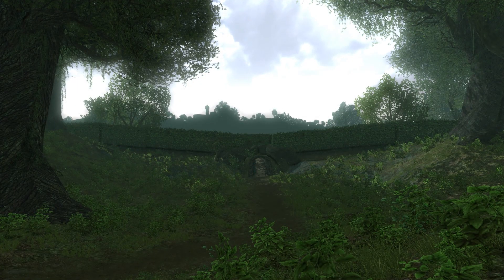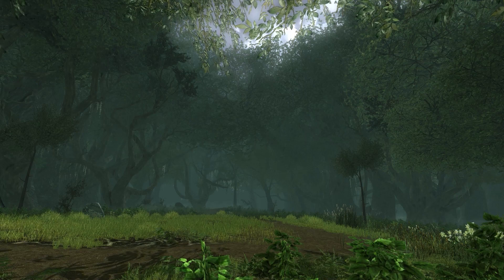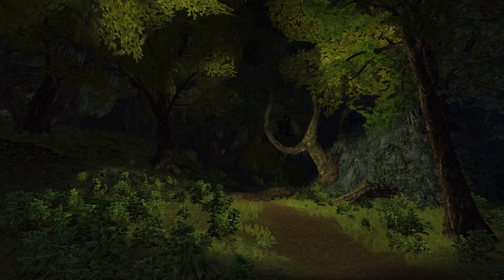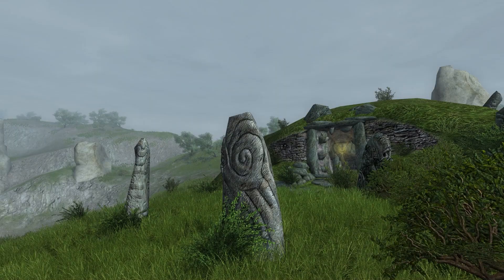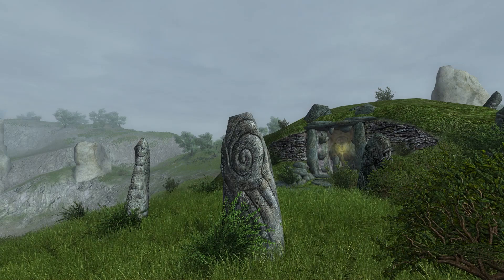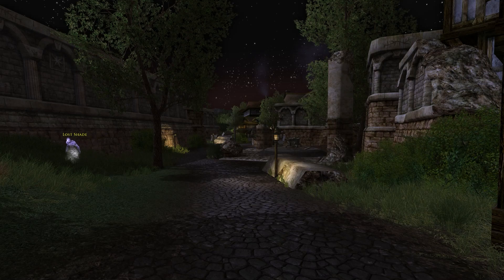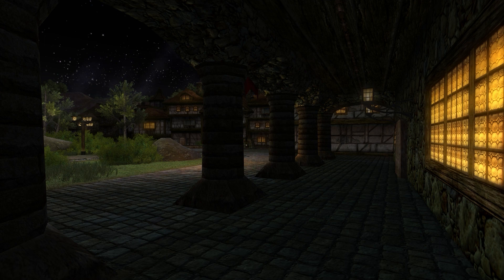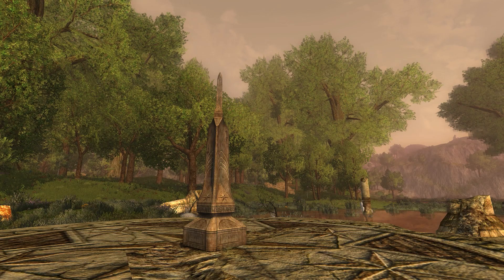The best details of Bree-land | LOTRO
In this video i go over my favorite details in Bree-land, a classic map everyone has gone through at least once.

LOTRO is an MMO released in 2007 and is one of the best adaptations of Tolkien's world, in these video's I want to highlight the attention to detail inside the game and why it is so immersive.

- This video is a reupload of an older video with improved audio -

Chapters
00:00 Intro
0:53 Lovely Botany
1:42 Higher powers
2:28 A sad tale
3:53 Whispers in the fog
5:27 A forgotten border
6:03 The hunt is on
6:51 Good fortune
7:48 Neekers in the marshes
8:35 Blood in the snow
9:27 Unseen guardians
10:05 Outro song